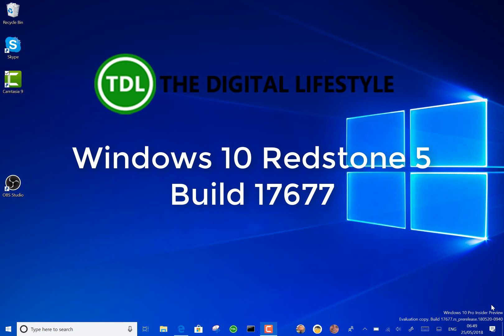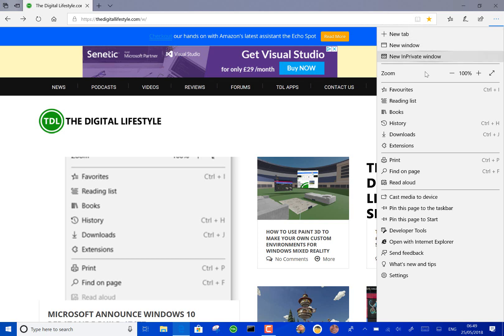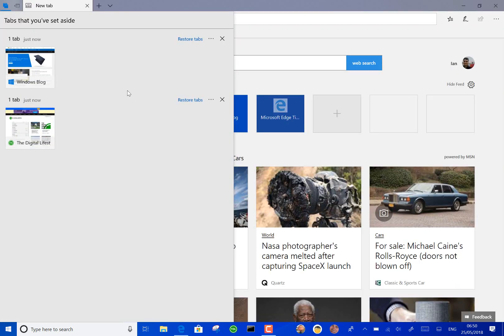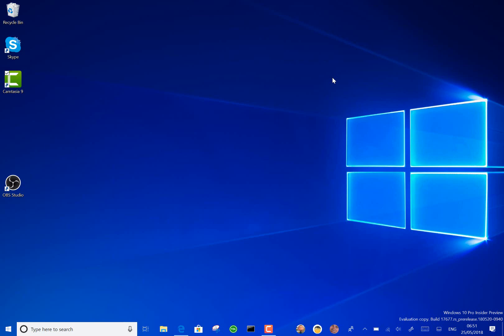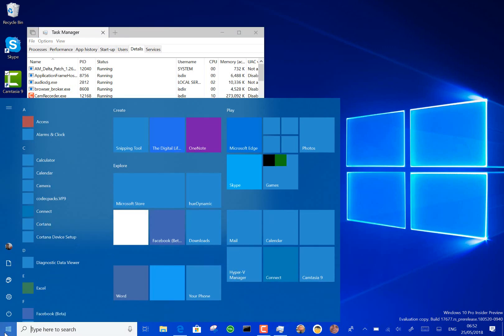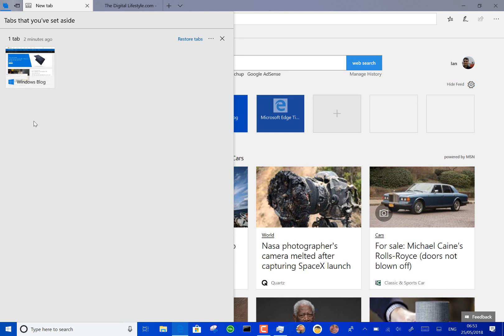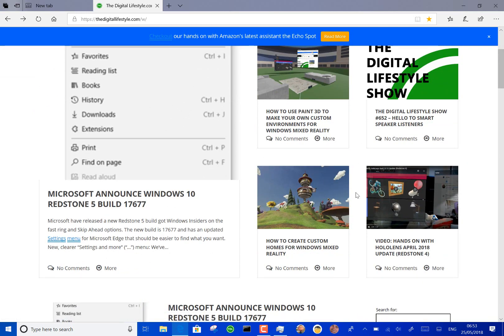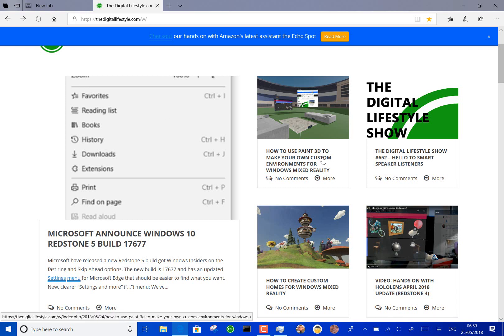Hands on with Windows 10 Redstone 5 Build 17677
In this video I take a look at the latest Windows 10 Redstone 5 build for Windows Insiders on the fast ring. Build 17677 has new features for Microsoft Edge including a new look menu and jump lists. I also look at the other changes to the build and discuss the known issues.